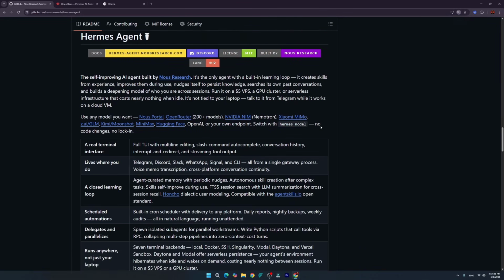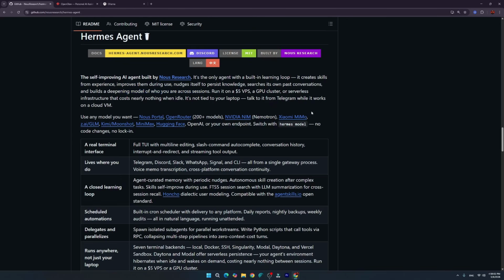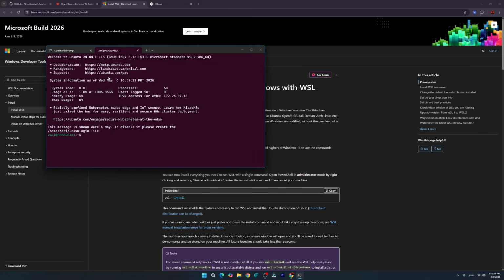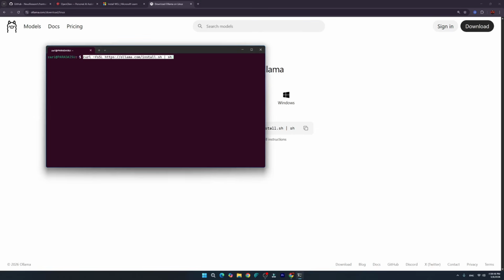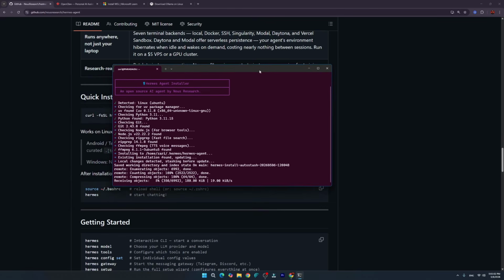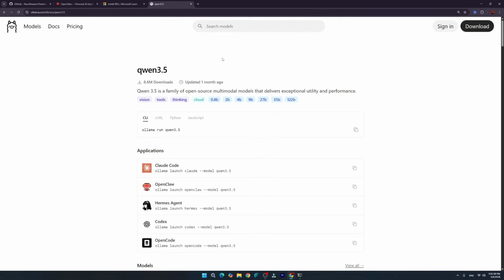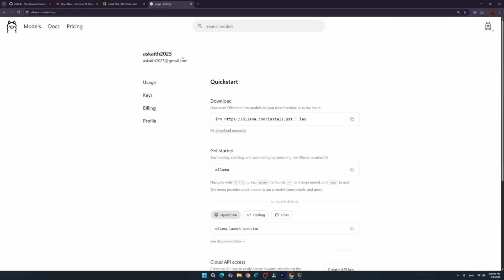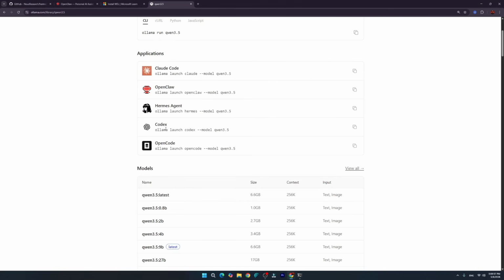Run Hermes AI Agent Locally on Windows — Free Ollama Setup Guide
I spent hours figuring out the cleanest way to run a powerful AI agent on Windows without spending a single dollar. This is the exact setup I use — and it works.
In this video, I walk you through installing and configuring Hermes Agent on Windows for free using Ollama and its free cloud models. No API keys, no subscriptions, no hidden costs. Just a fully working local AI agent setup from scratch.

⏱️ Chapters:
00:00 — Introduction
00:29 — What is Hermes Agent?
01:21 — Installing WSL
01:58 — Installing Ollama
02:24 — Installing Hermes Agent
03:06 — Running Hermes with Ollama Cloud
04:16 — Final Thoughts

✅ What you need:

Ollama (free — link below)
Hermes Agent (free — link below)
No API keys or paid subscriptions required